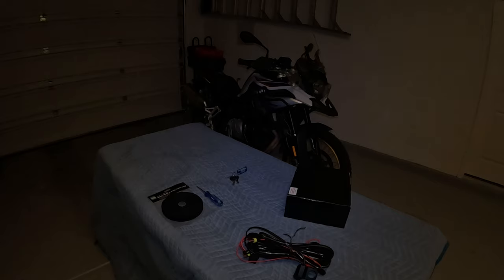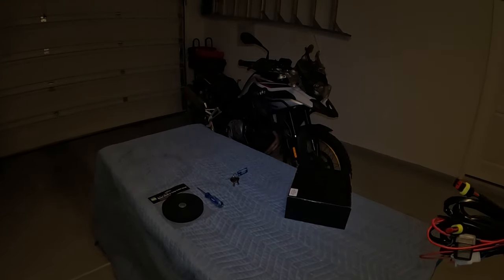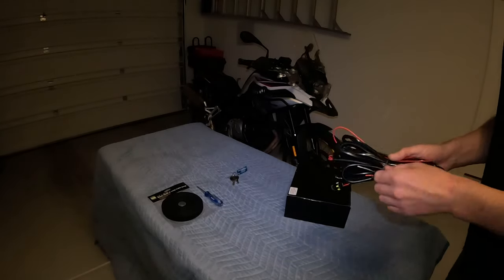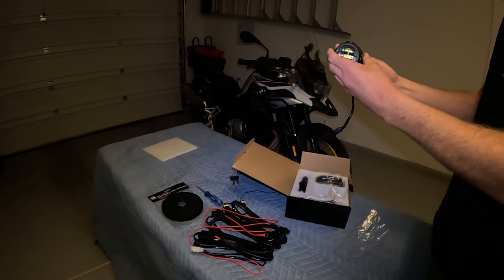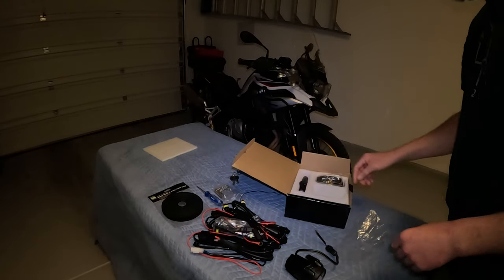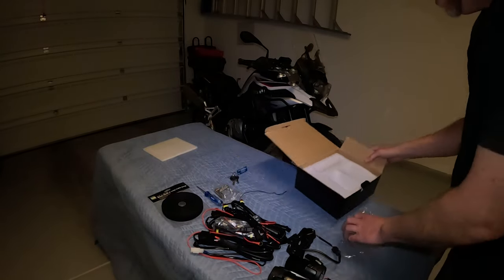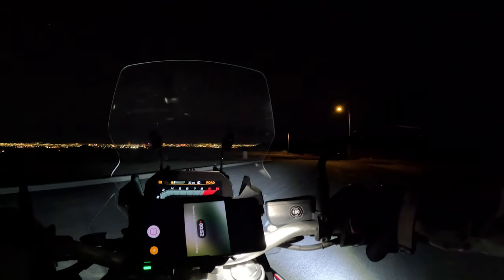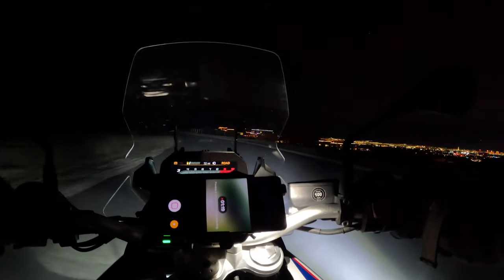How To Install and Demo Ride Area 51 : Perf LED Fog Light BMW F 850 GS 1250 Motorrad Motorcycle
The number one reason why cars and motorcycles get into accidents is the cars explanation is they do not see the motorcycle. The best way to make yourself visible on a motorcycle is to get more lights. Fog lights ditch lights any lights you can get on your bike to light you up will make you safer. There are tons of places in Nevada where they require daylight headlight use. In the summer the mirages create thermals and you cannot see dark vehicles. Especially motorcycles. So I went out to the desert near area 51 and did some testing on my BMW 850GS motorcycle. The adventure took us out to the desert where daylight headlight use is required. I did five tests. No headlights, low headlight, high beams, and high beams with fog lights. It turned out well there is also some night video and the install process. I think the lights are a high-quality product. I just don't like the mounts they're a little soft and plasticky that I feel like they could break. Overall, I love the look, how bright they are, and how much I can tell drivers notice.